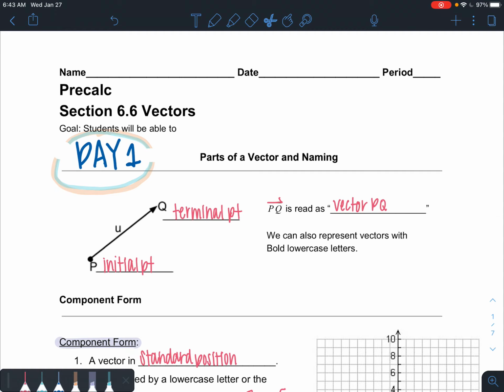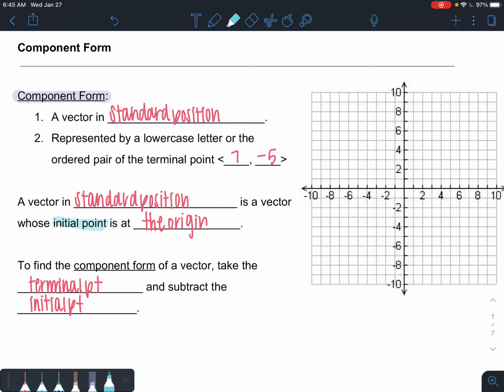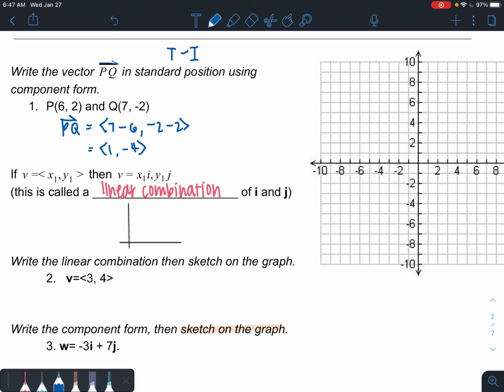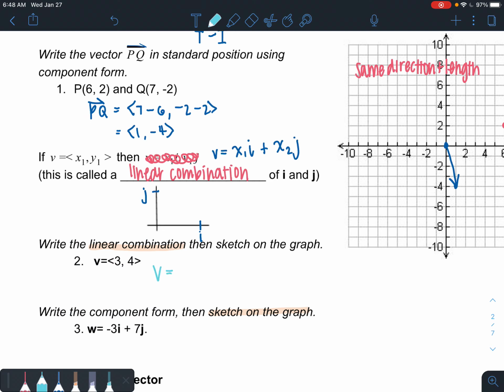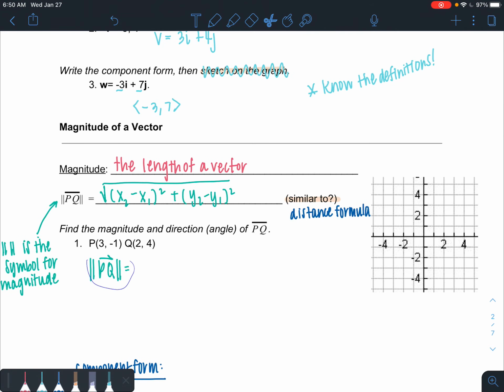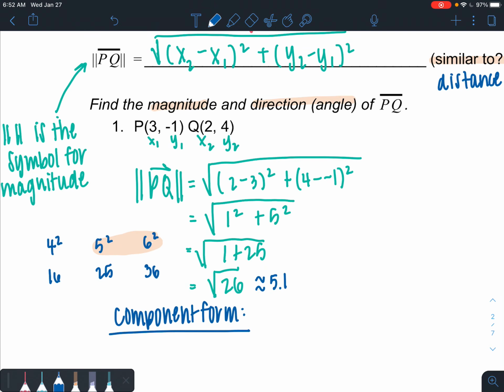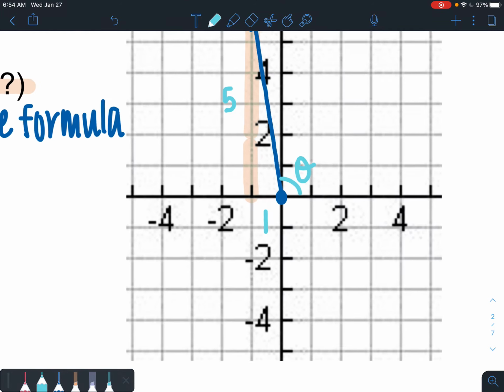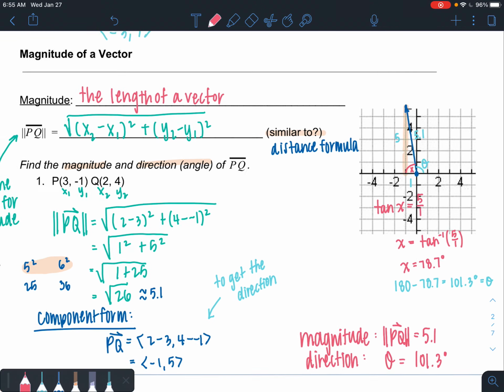Precalc 6.6 Day 1 Notes